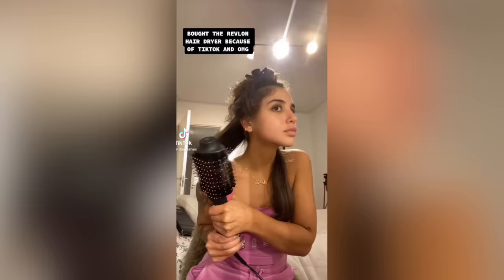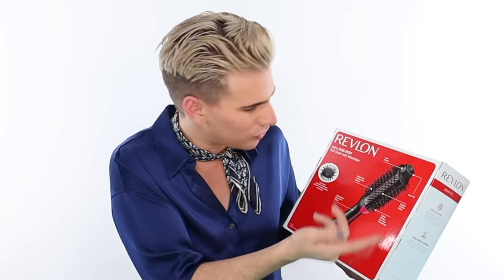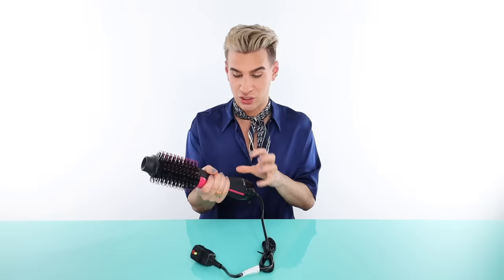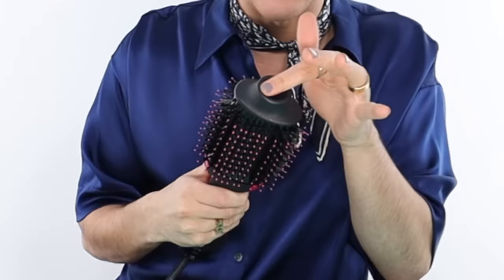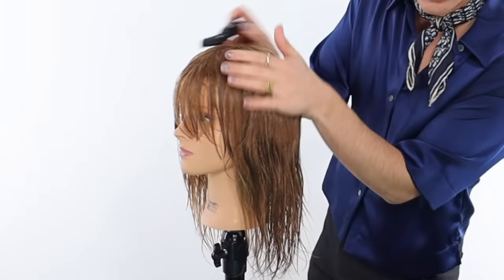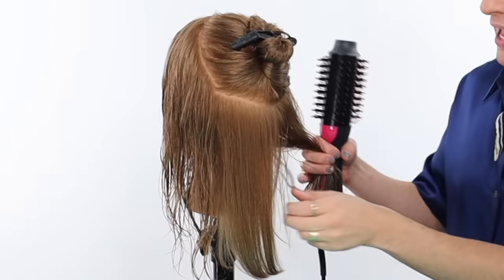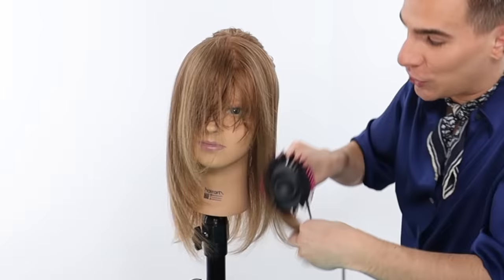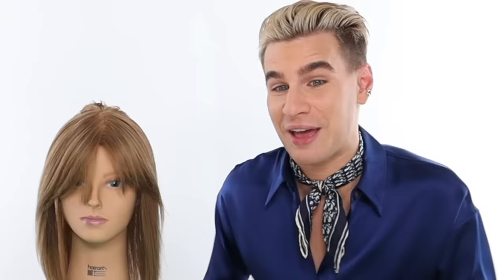Pro Hairdresser Tries The Revlon One Step Hair Dryer (as seen on tiktok)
Hi Beautiful! Today I tried the Revlon one step hair dryer and volumizer after seeing it all over tiktok and I have to say... this thing is legit.